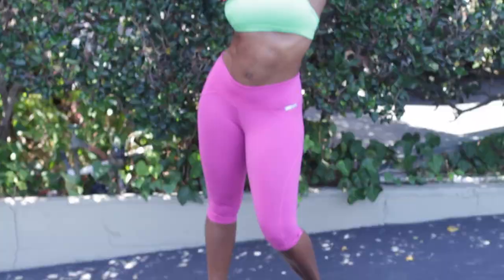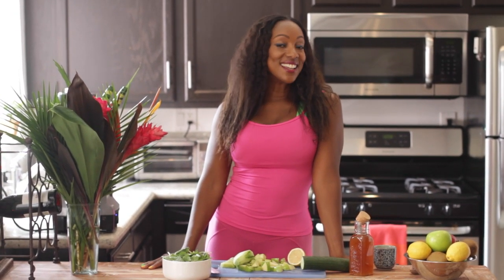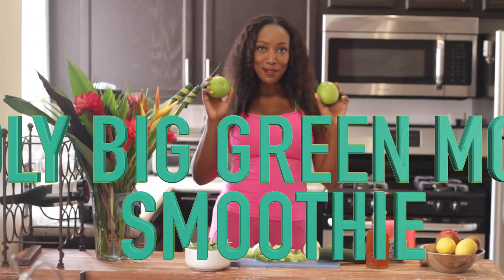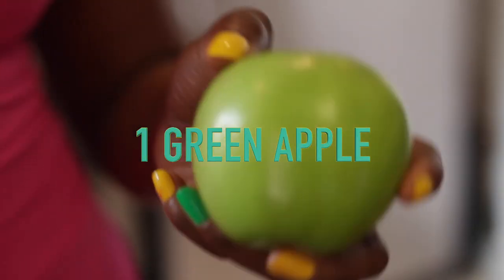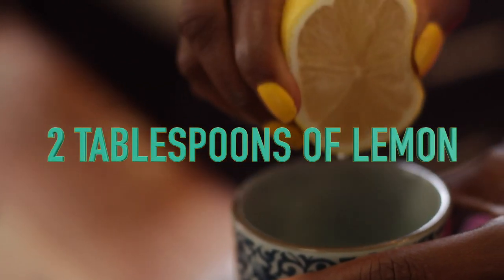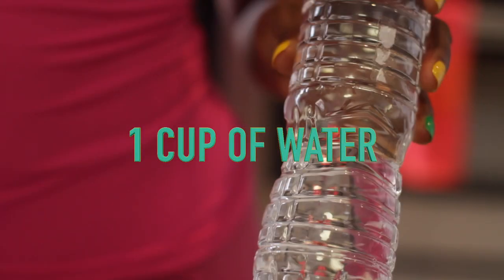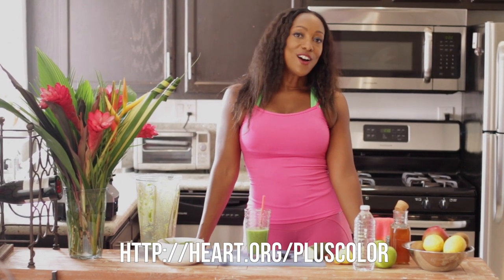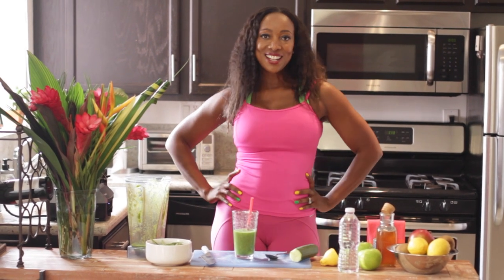Want to add color to your life? Find out Tiffany Rothe's secret to being vibrant!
I have joined forces with the American Heart Association to encourage people to addcolor to their daily lives. Try this delicious new recipe by the AHA called the "Friendly Big Green Monster Smoothie"

Make a tweet and let me know if you prefer fruits or veggies and use the hashtag teamfruit or teamveggies and you can be included in the American Heart Associations social media campaign.

HERE is the smoothie recipe:

1 green apple (leave skin on), cored, cut into large chunks
1-2 handfuls of spinach, washed
1/4 large cucumber, peeled, cut into chunks
1 kiwi, peeled and cut into chunks
2 Tbsp. fresh lemon juice
1 cup low-fat milk (or milk substitute or water)
2 tsp. honey
1 cup ice cubes

Live your life